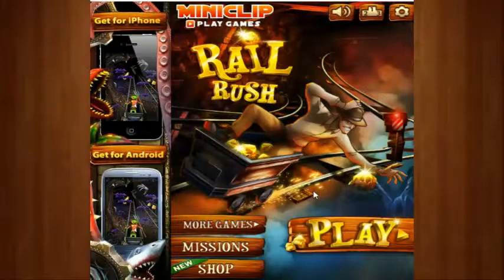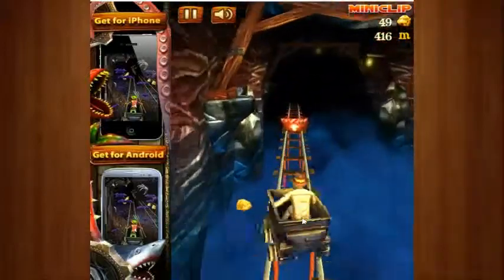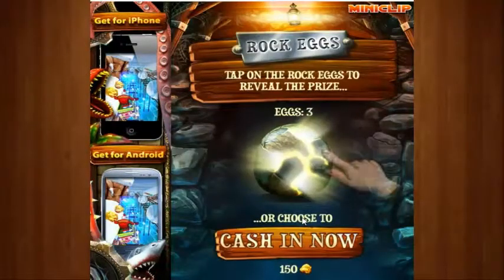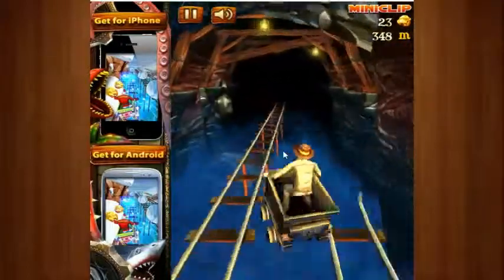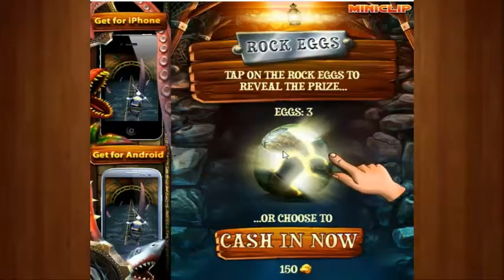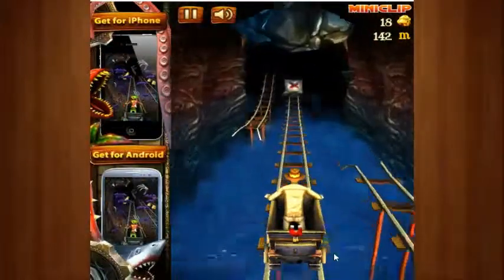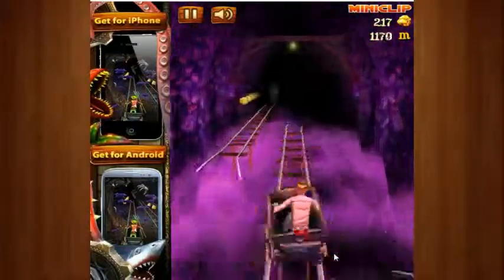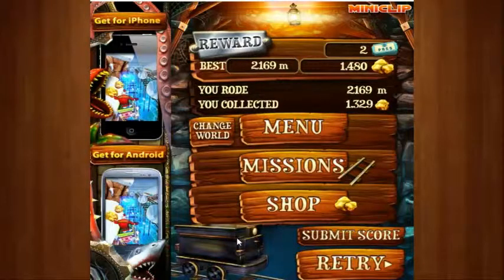Rail Rush Gameplay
Some more game play this time of the game rail rush enjoy.